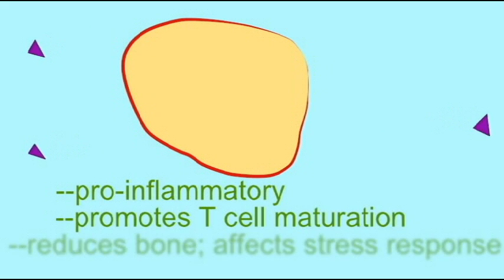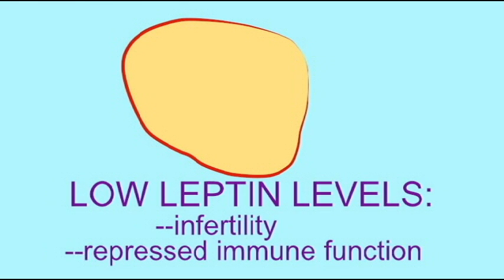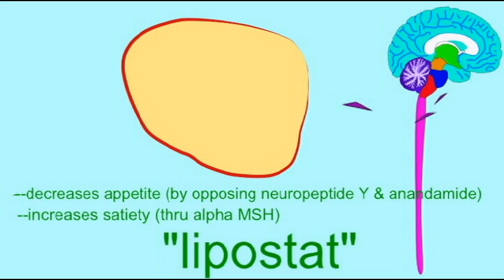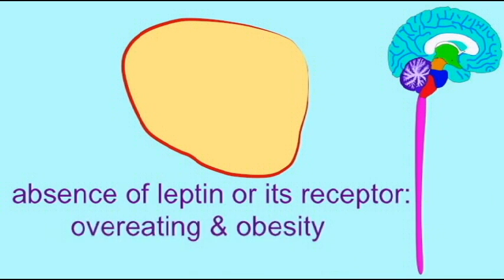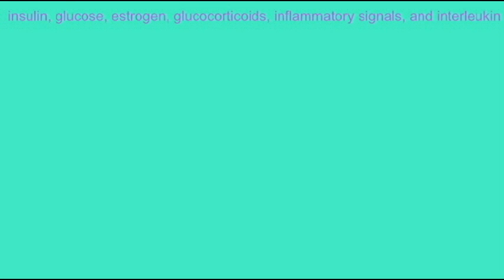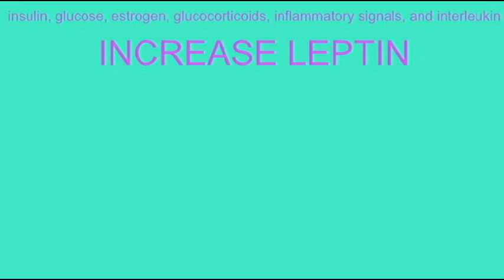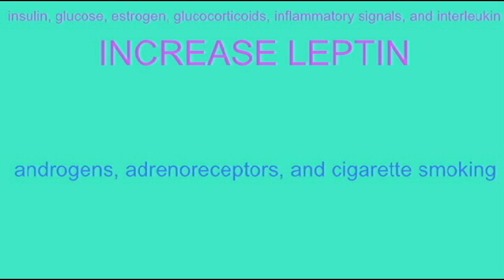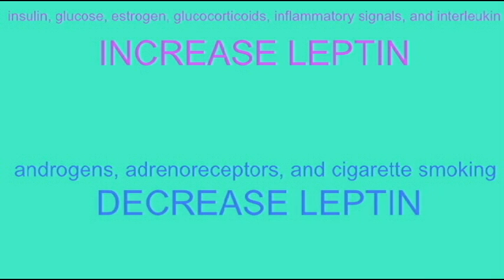WEIGHT GAIN: LEPTIN